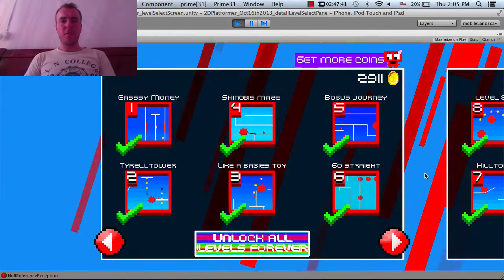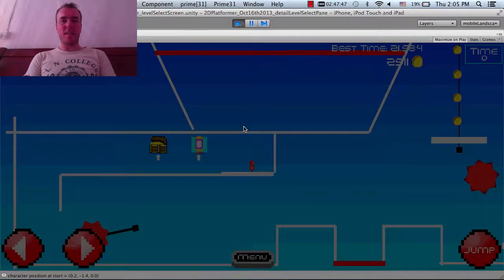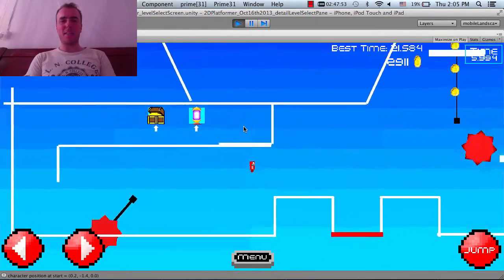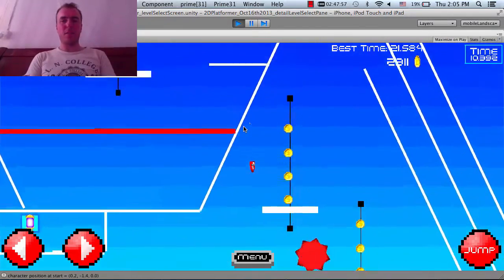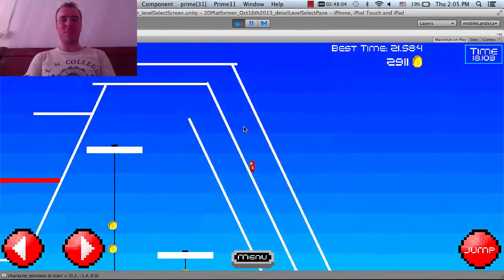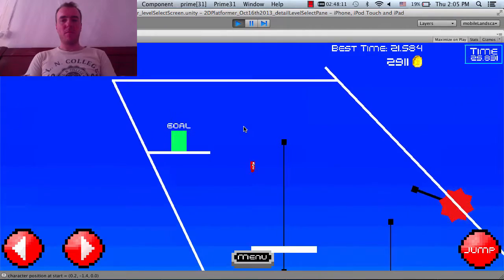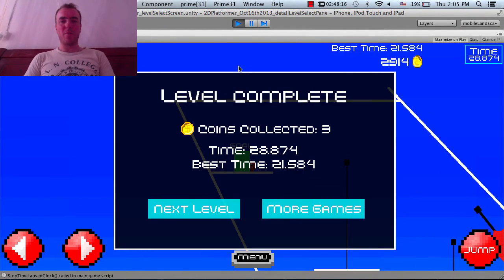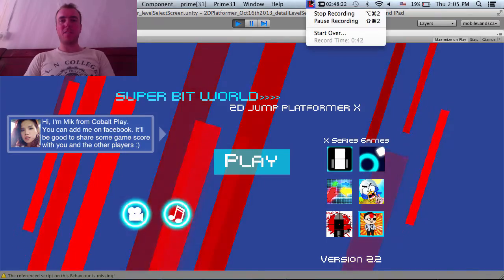super bit world speed run level 2 - HTMMG